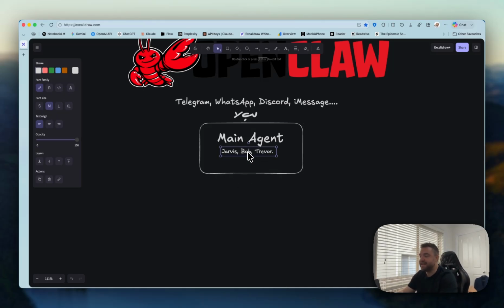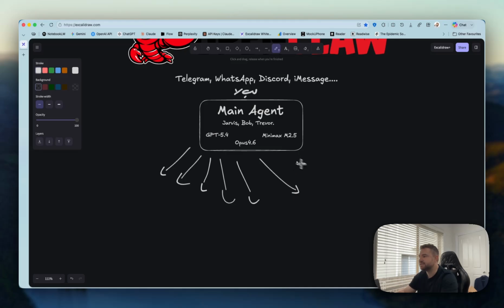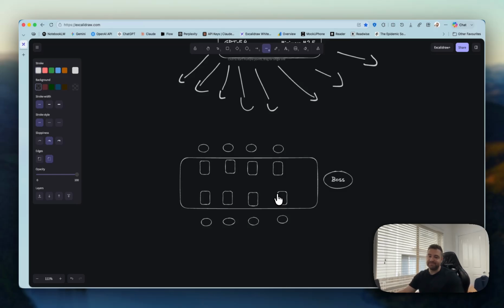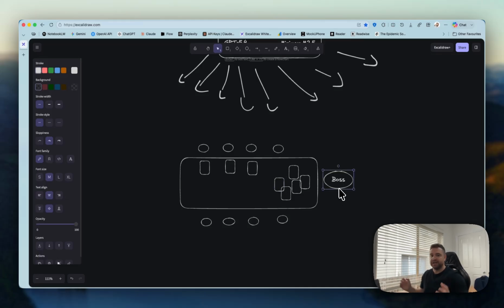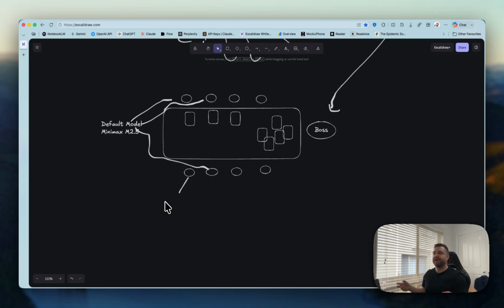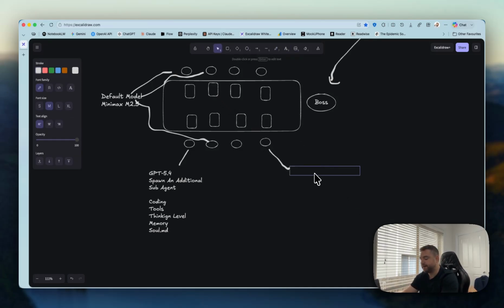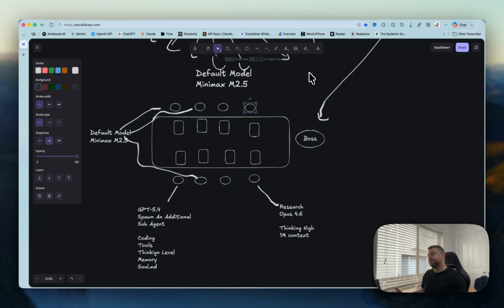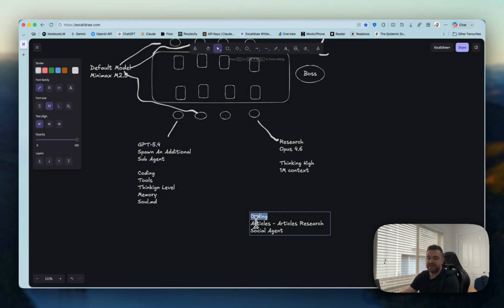How Openclaw Agents & Sub Agents Work!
You can learn more about me and my development life